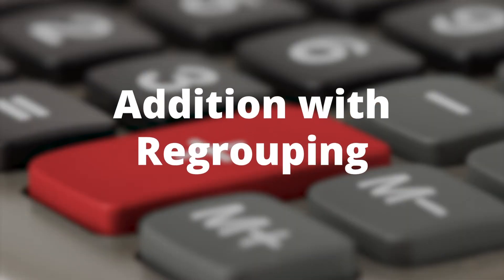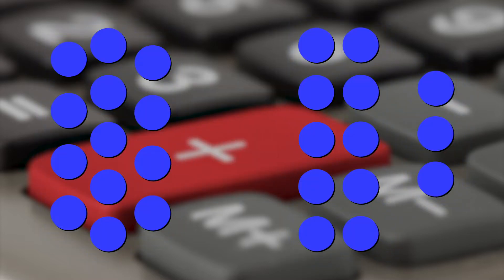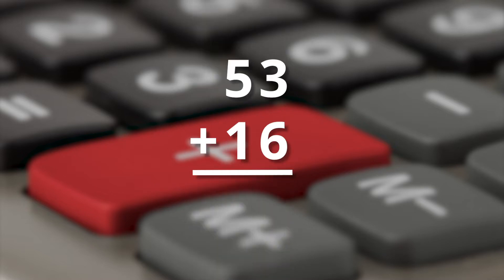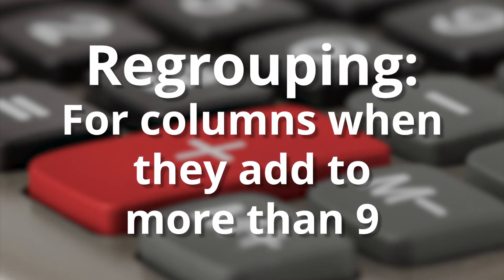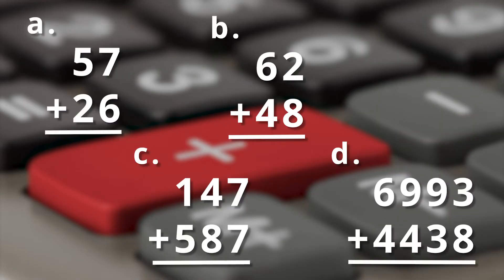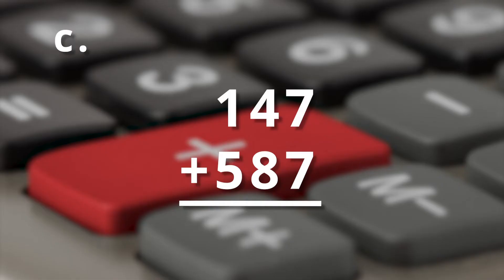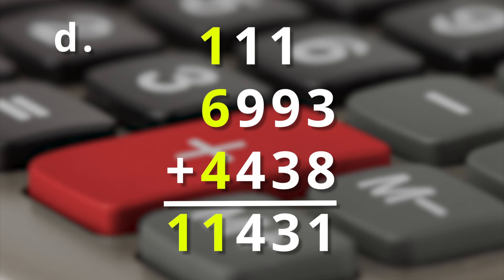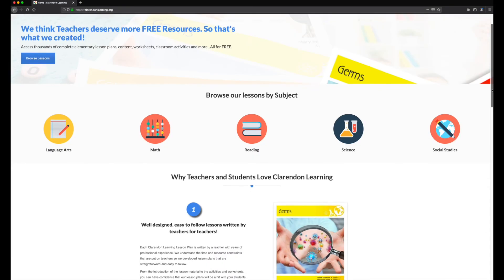Addition with Regrouping for Kids | Learn addition with Regrouping with worksheets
In this video we learn how to add with regrouping! It's actually very easy.  To follow along and practice you can also download our regrouping worksheets and lesson plan here: